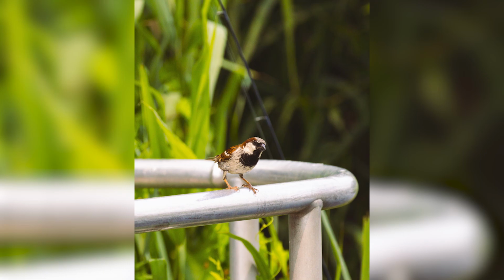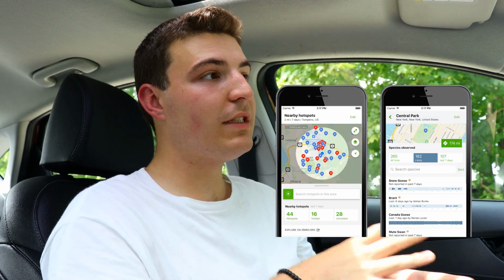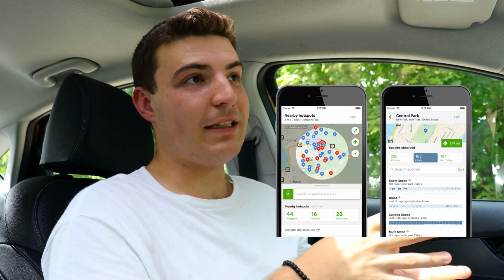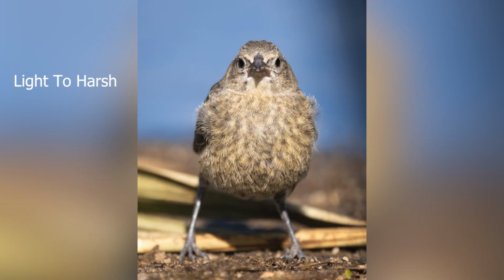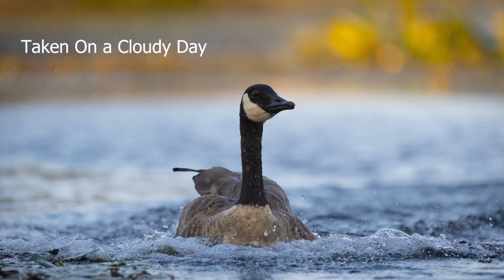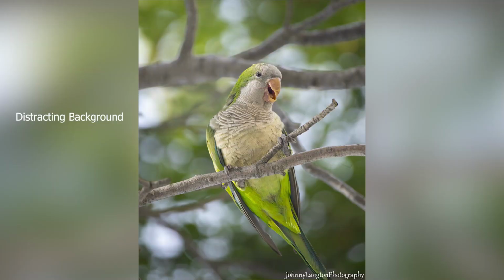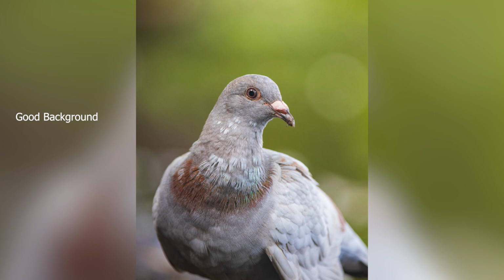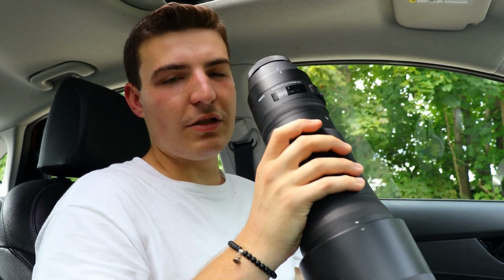Master the Art of Captivating Wildlife Photography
Hello there! My name is Johnny Langton i'm a 23-year-old photographer from Long Island, New York, with 6 years of photography experience. Ever wondered how to capture the perfect shot of a soaring bird or a majestic deer in the wild? Dive into this tutorial as I share the most impactful tips that elevated my wildlife photography game in just two months. Whether you're just starting out or looking to refine your skills, these insights will surely provide a fresh perspective.

Please leave your questions and feedback in the comments section below. Let's grow and learn together!

bird photography bird photography basics beginner bird photography tips and tricks how to take photos of birds how to take photos of wildlife essentials for bird photography wildlife photography wildlife photographer bird photography 101